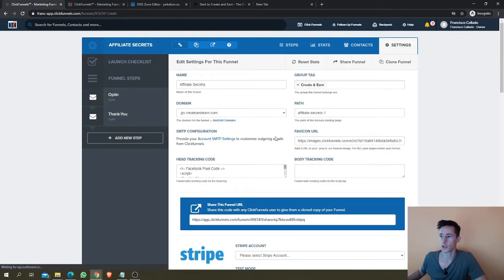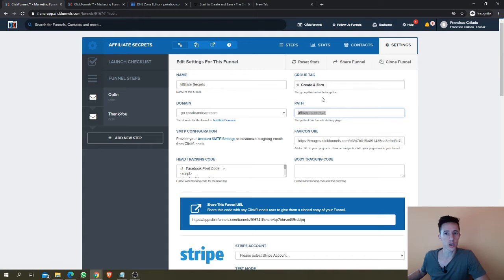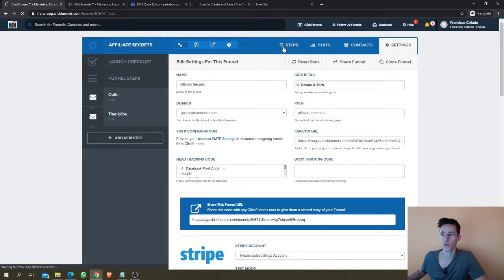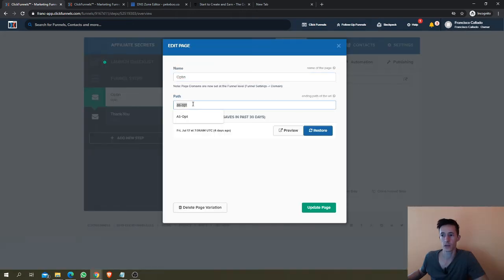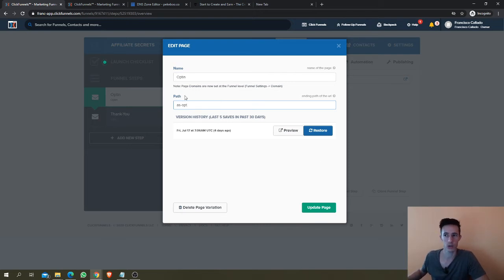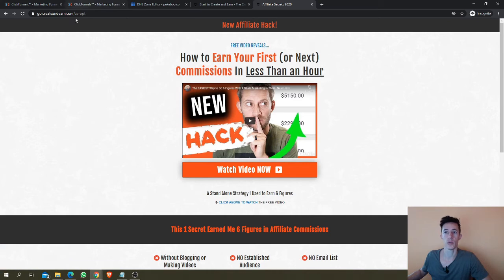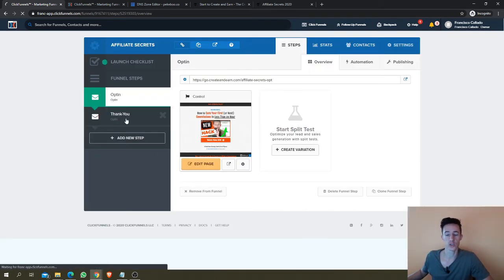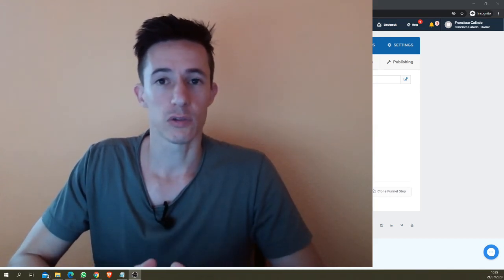How to Change Your Funnel URLs in Clickfunnels (Quick Tutorial)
This video shows exactly how to change your URLs in Clickfunnels so your funnels look professional and trustworthy...